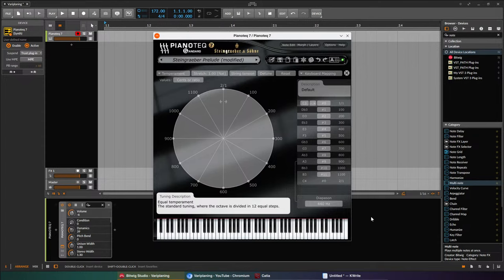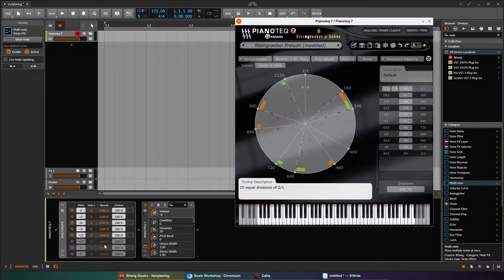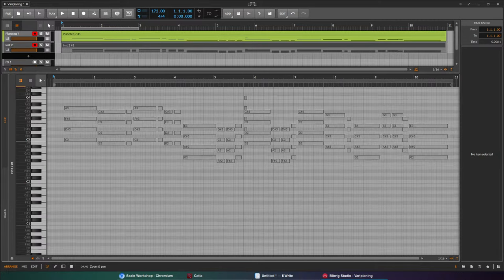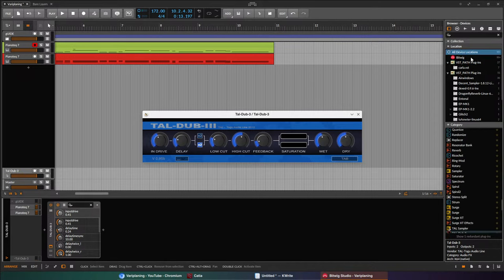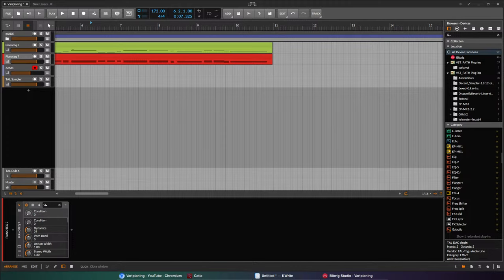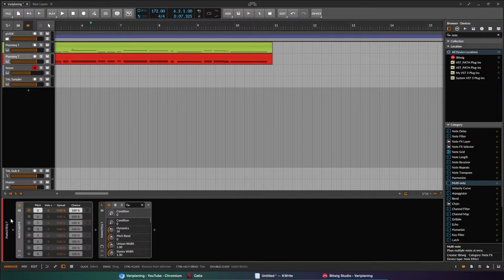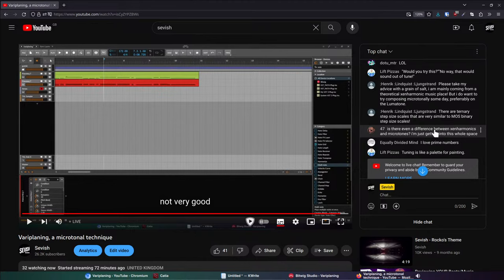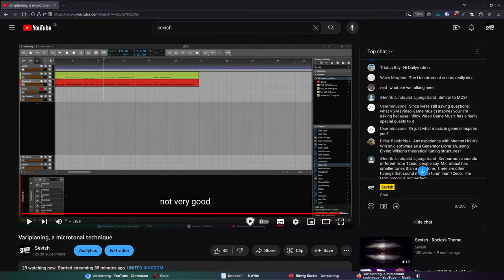Variplaning, a microtonal technique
Variplaning is a technique to quickly and easily generate chord progressions. I'll demonstrate how it works, live and unscripted. Beginner friendly.